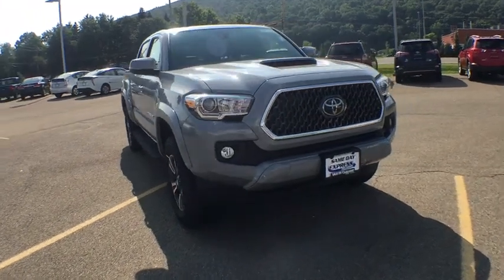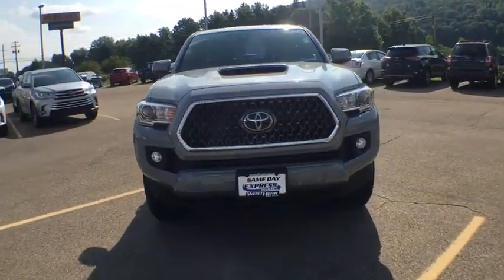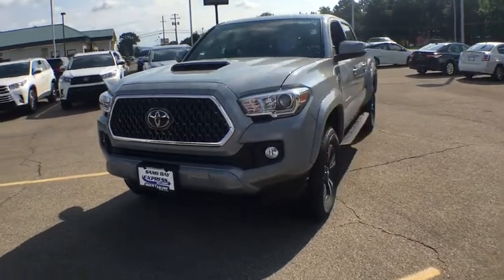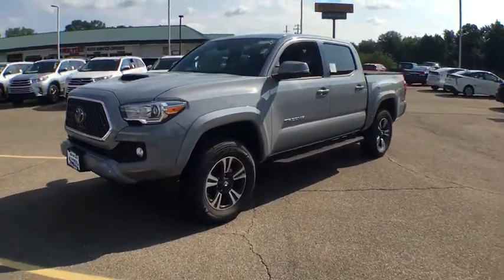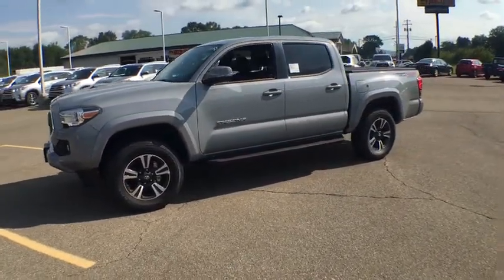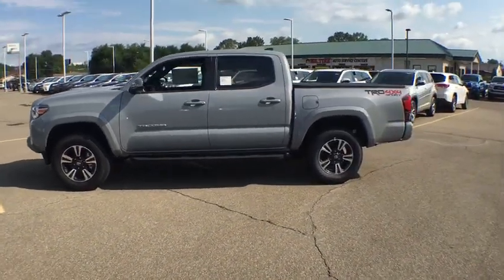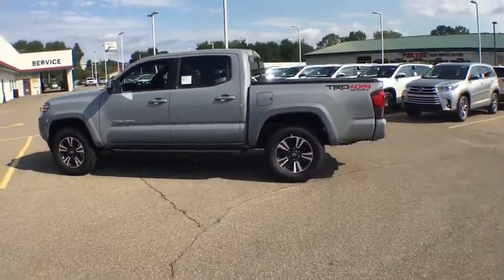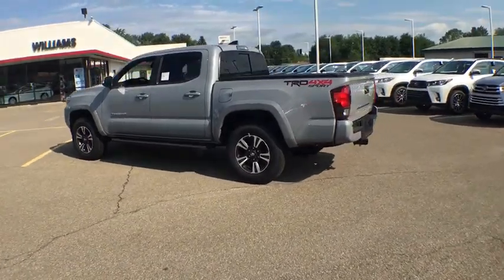2018 Toyota Tacoma Elmira, Ithaca, Hornell, Corning, Watkins Glen, NY WT5876X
Gray N 2018 Toyota Tacoma available in Elmira, New York. Servicing the Ithaca, Hornell, Corning, Watkins Glen, NY area.

Williams Toyota
951 Country Rd 64

Recent Arrival! 2018 Toyota Tacoma TRD Sport V6 4WD 6-Speed Automatic V6brbrbrWe are conveniently located on County Route 64 in Big Flats, NY. to view our entire new and pre-owned inventory or call to make an appointment with any of our Certified Toyota Sales Consultants.
Axle Ratio: 3.91,Fabric Seat Trim (FD),Leather Seat Trim,Radio: Entune Premium w/AM/FM/CD/Nav/App Suite,Radio: Entune Premium JBL AM/FM/CD w/Nav & App Ste,TRD Premium Sport Package (PQ),Hard Tri-Fold Tonneau Cover,Technology Package,Alloy Wheel Locks,Bed Mat,Cast Aluminum Running Boards (PPO),Door Sill Protectors,All Weather Floor Liner & Door Sill Protector Pkg,120V/400W Deck Mounted AC Power,Dual Zone Automatic Climate Control,Engine Immobilizer,Automatic Headlights,Blind Spot Monitor w/Rear Cross Traffic Alert,Smartphone & Mobile Device Charger,LED Daytime Running Lamps,Entune App Suite,Color-Keyed Overfenders,Wide Angle Front Fog Lamps,Heated Front Seats,Remote Keyless Entry System,Smart Key w/Push Button Start,Auto-Dimming Inside Rear-View Mirror w/Compass,Power Tilt/Slide Moonroof,Power Sliding Rear Window w/Privacy Glass,Rear Parking Assist Sonar,Variable Intermittent Wipers,6 Speakers,Air Conditioning,Electronic Stability Control,Front Bucket Seats,Front Center Armrest,Leather Shift Knob,Navigation System,Tachometer,ABS brakes,Alloy wheels,Anti-whiplash front head restraints,Brake assist,Bumpers: body-color,CD player,Driver door bin,Dual front impact airbags,Dual front side impact airbags,Front anti-roll bar,Front fog lights,Front reading lights,Front wheel independent suspension,Illuminated entry,Knee airbag,Low tire pressure warning,Occupant sensing airbag,Outside temperature display,Overhead airbag,Overhead console,Panic alarm,Passenger door bin,Power door mirrors,Power steering,Power windows,Rear step bumper,Remote keyless entry,Security system,Speed control,Speed-sensing steering,Split folding rear seat,Steering wheel mounted audio controls,Telescoping steering wheel,Tilt steering wheel,Traction control,Trip computer,Turn signal indicator mirrors,Variably intermittent wipers,Auto-dimming Rear-View mirror,Compass,1-touch down,AM/FM radio: SiriusXM,Exterior Parking Camera Rear,Auto High-beam Headlights,Distance pacing cruise control: Dynamic Radar Cruise Control